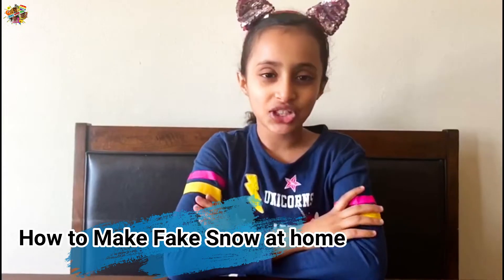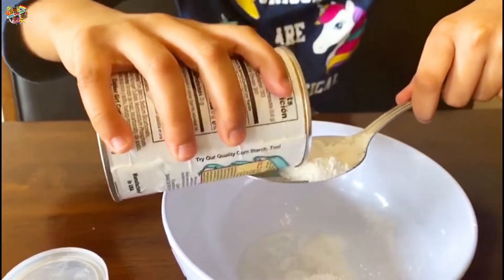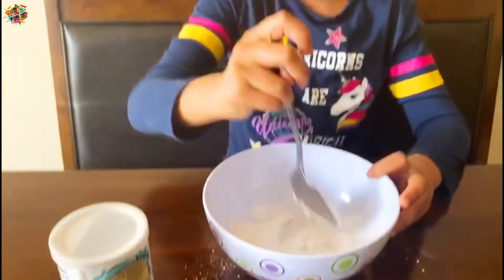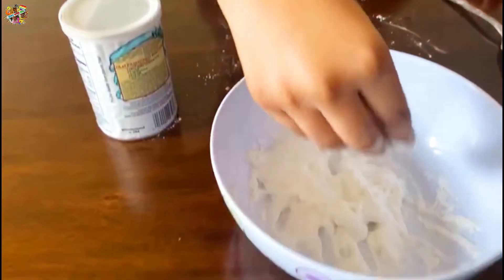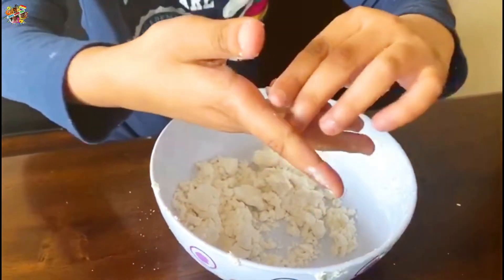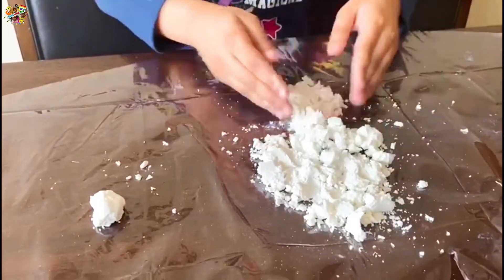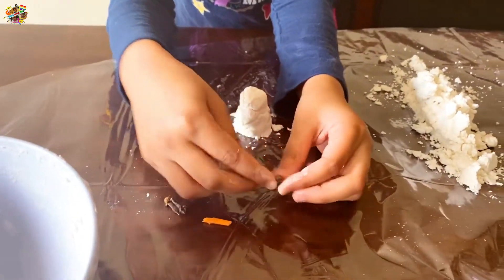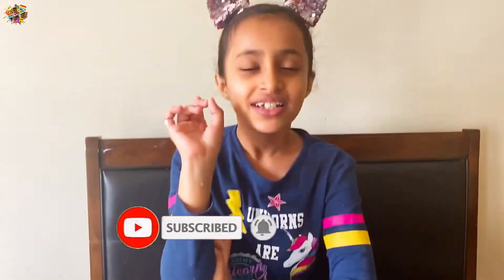How To Make Fake Snow!! With Taif | 5-minute crafts | كيف تصنع رجل الثلج